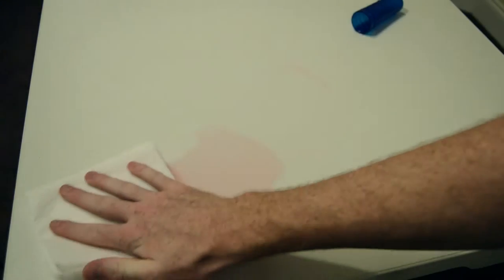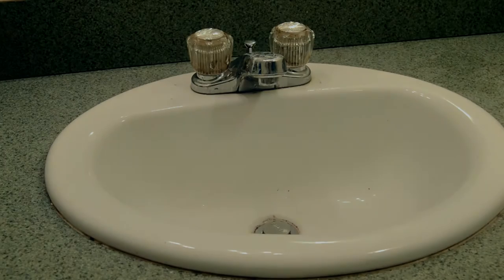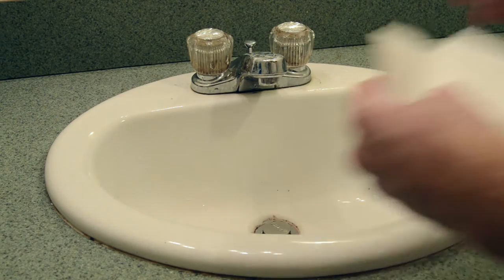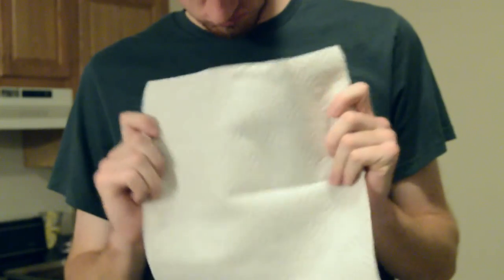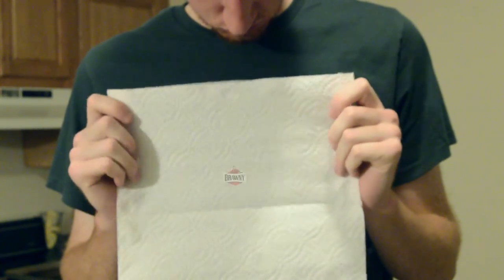Brawny Commercial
Here is my best video from my Multimedia class, the prompt was to create a commercial so I chose a paper towel commercial. I really love making commercials and this was something that I had come up with before the class and finally had the push to complete.